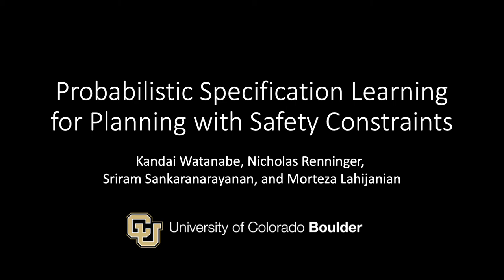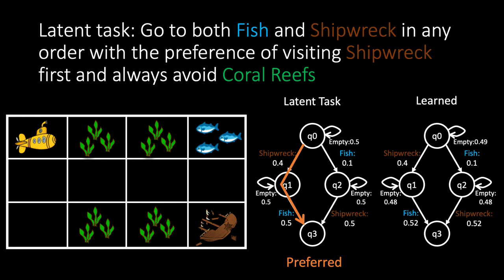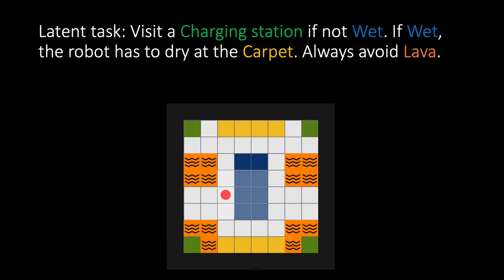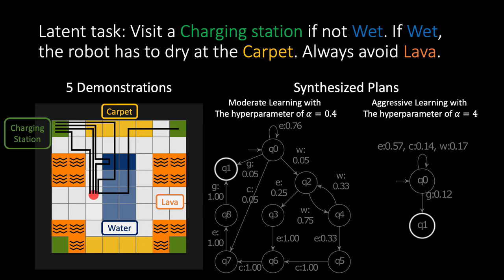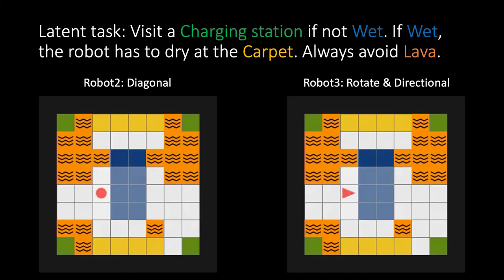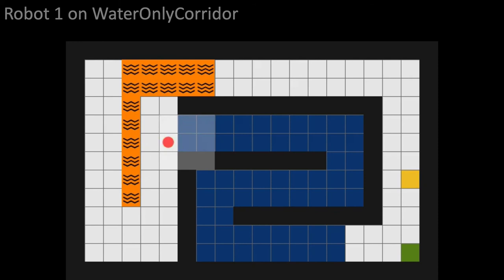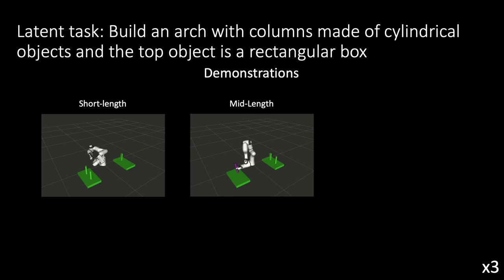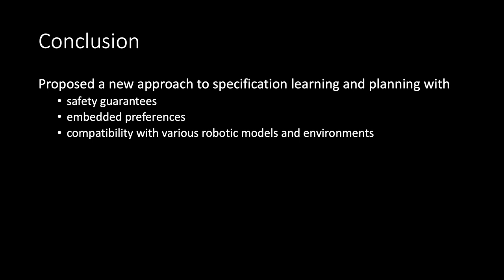Case Studies for Probabilistic Specification Learning for Planning with Safety Constraints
Demo video for the paper:

K. Watanabe, N. Renninger, S. Sankaranarayanan, and M. Lahijanian, "Probabilistic Specification Learning for Planning with Safety Constraints," in IEEE Int. Conference on Intelligent Robots and Systems (IROS), Sep. 2021